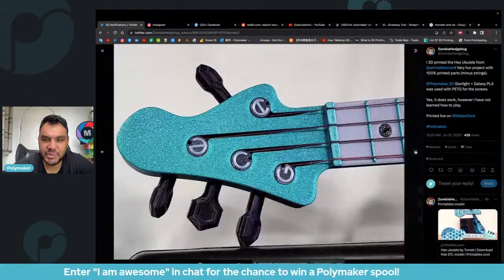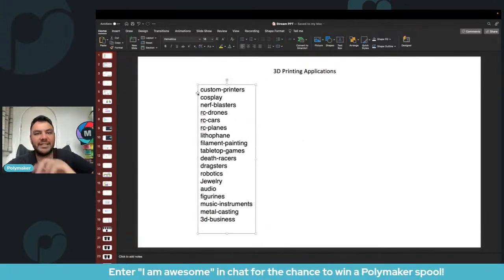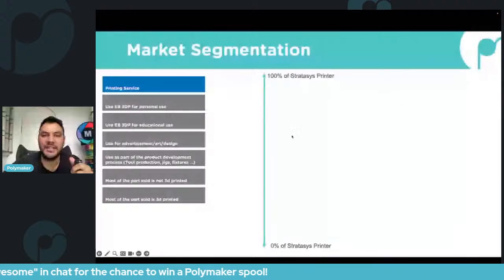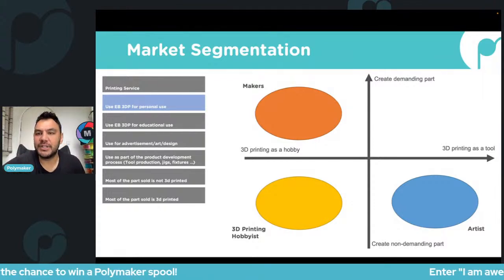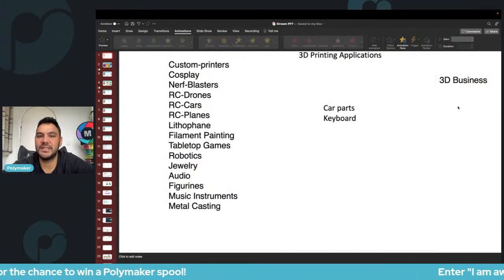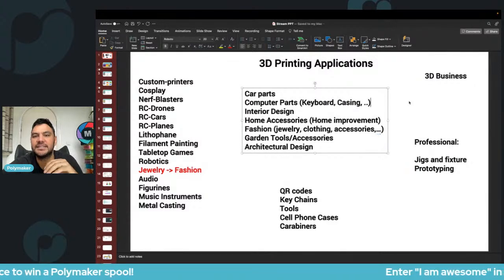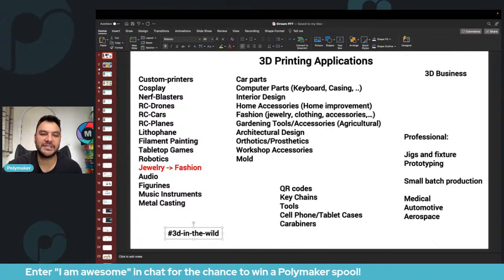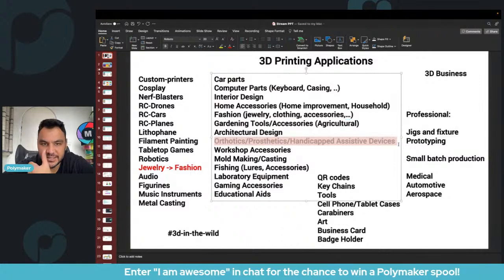3D Printing Applications?